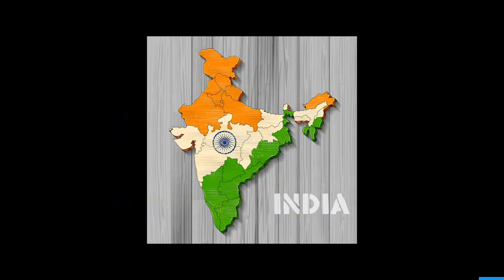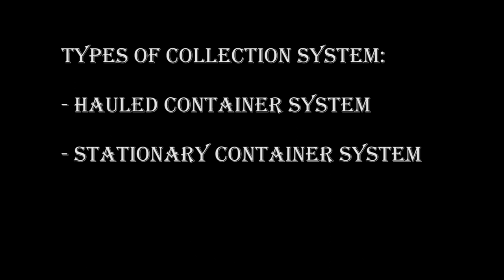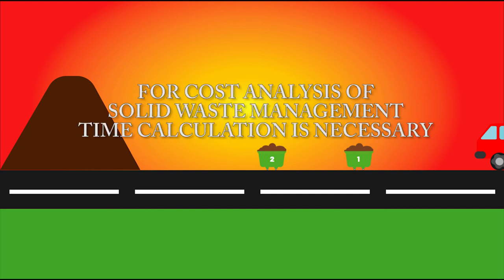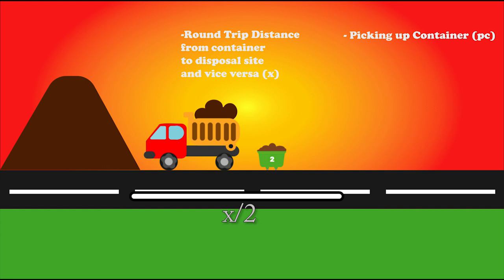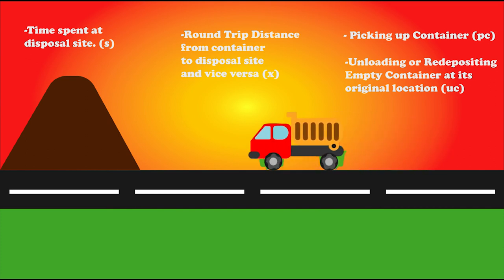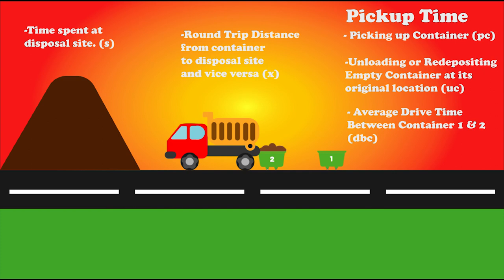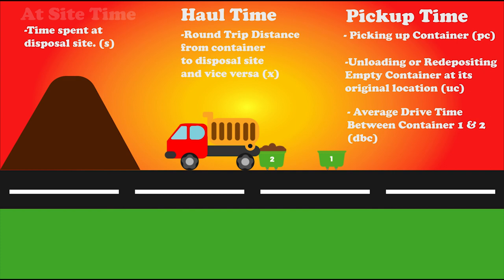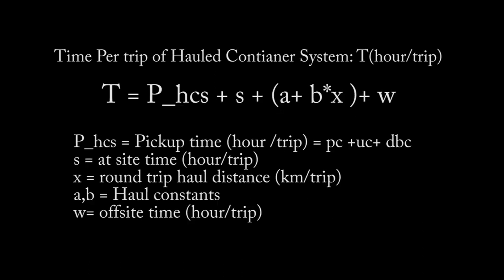Solid Waste Managment - Hauled Container System - Part 1 (Video 2)